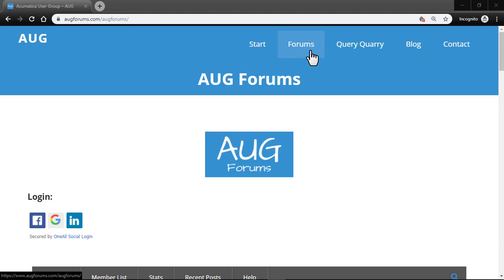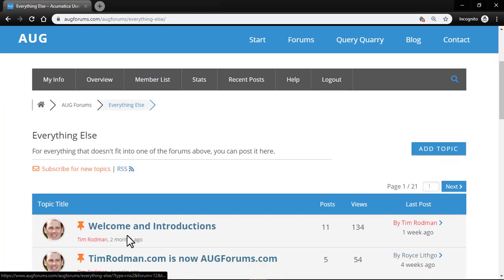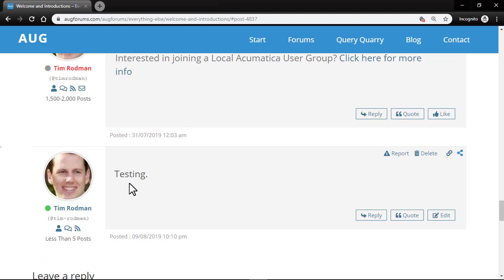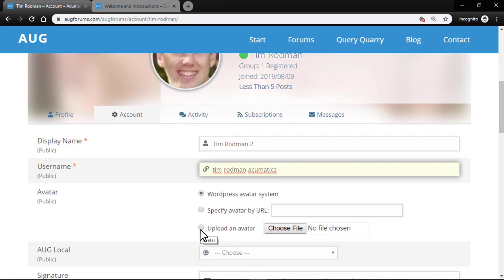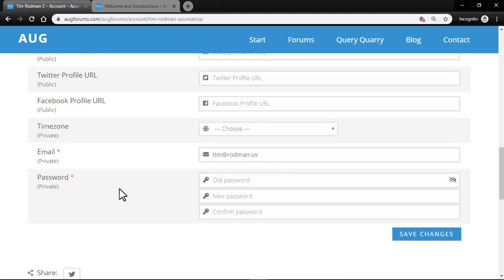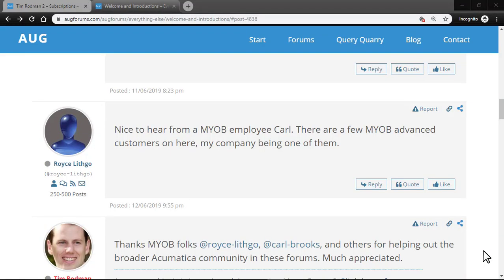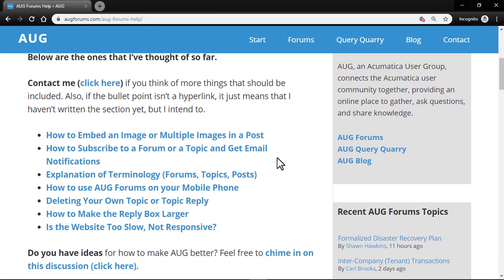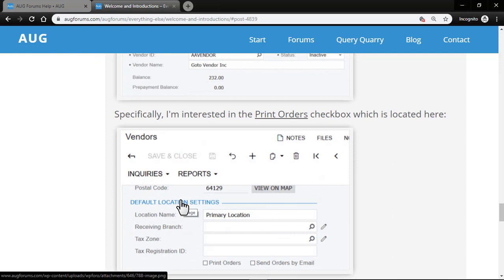AUG Getting Started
AUG is an Acumatica User Group and the AUG Forums are a place where you can ask questions about Acumatica, share information about Acumatica, and build your Acumatica skill set.